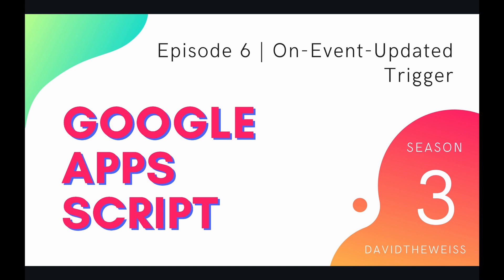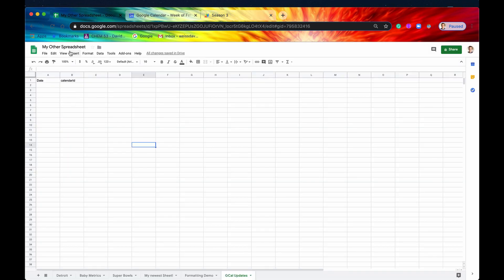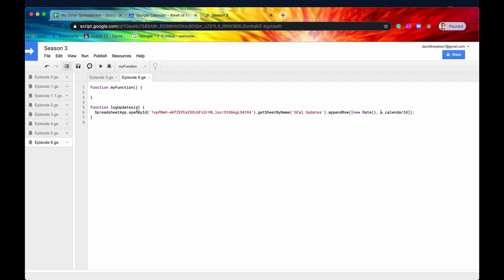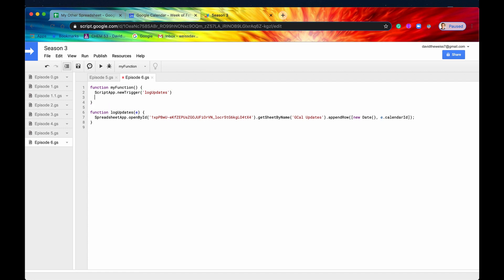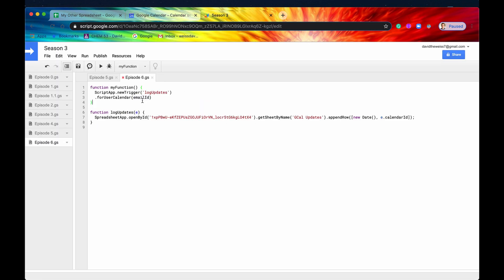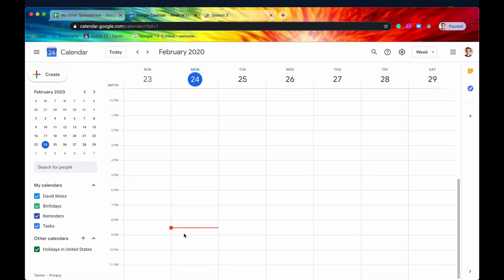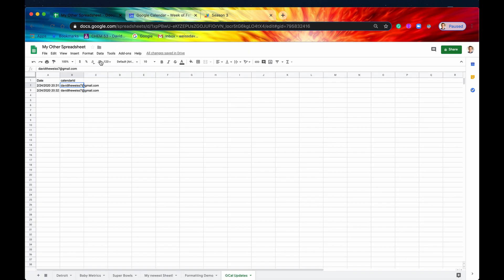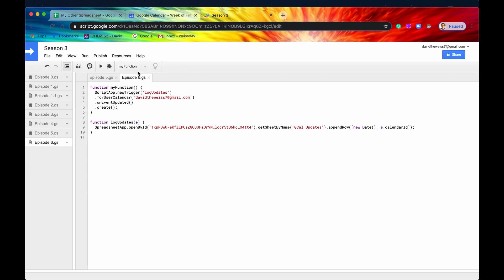On Event Updated Trigger - Episode 3.6 | Apps Script ~ Script Service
Hey Coders! Did you know Apps Script even has a trigger for Google Calendar? Whenever a GCal invite is created, edited, or deleted on your Calendar, whether you personally made the update or not, this trigger will fire. It comes in handy when you'd like to do analyses on RSVP response rates, notify guests with additional information after they accept an invite, and many more valuable use cases. After mastering this trigger, I would highly suggest learning the Calendar Advanced Service (Calendar API) and the incremental sync procedure so you can extract data from the event that has been modified.